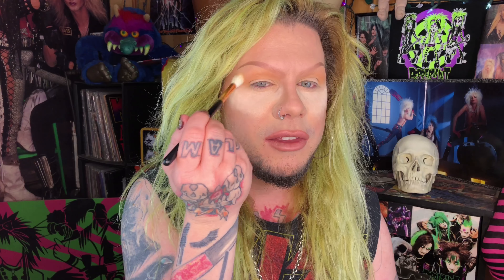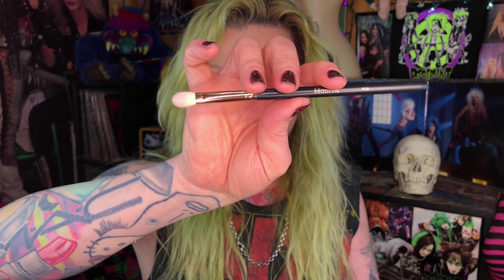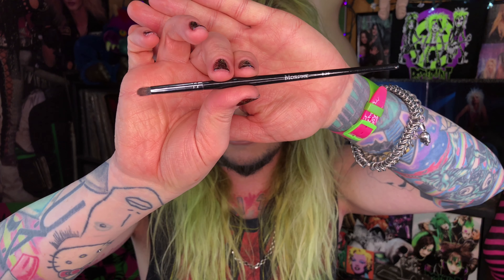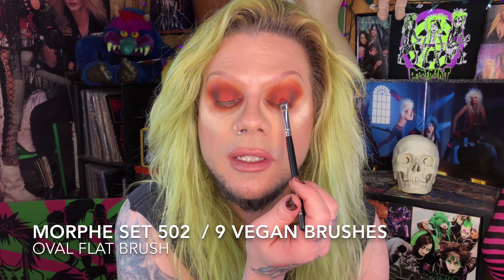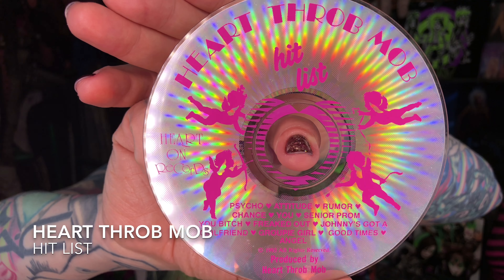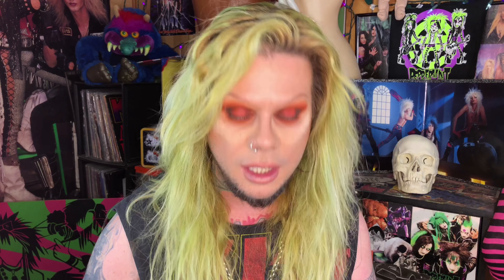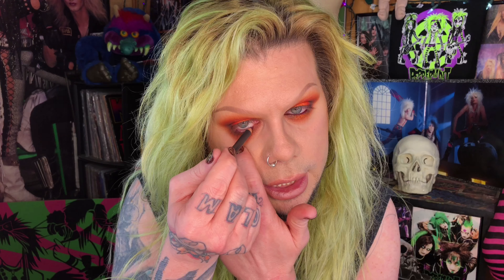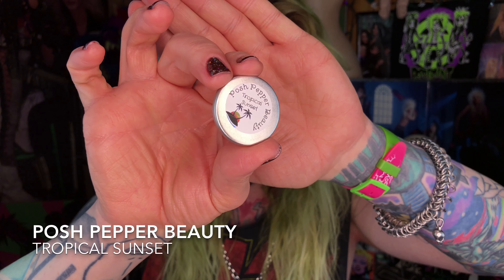Morphe 3502 Second Nature / Valentine's Day Smoky Eye Tutorial